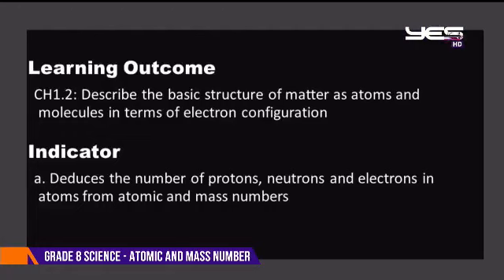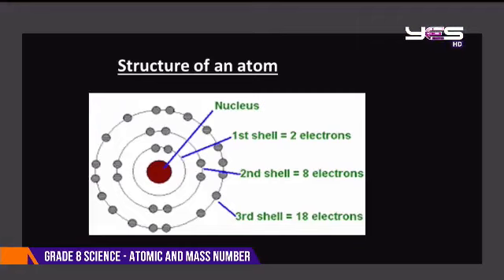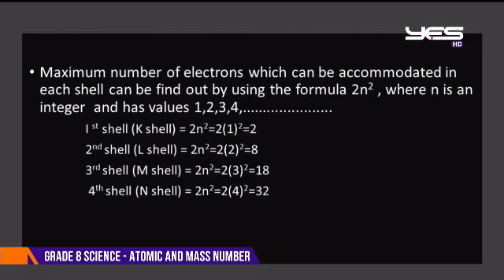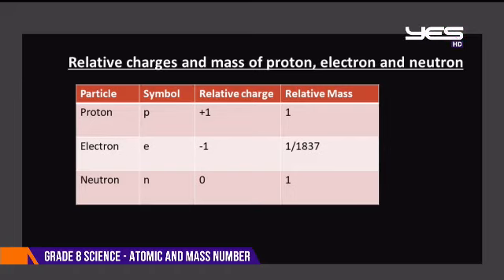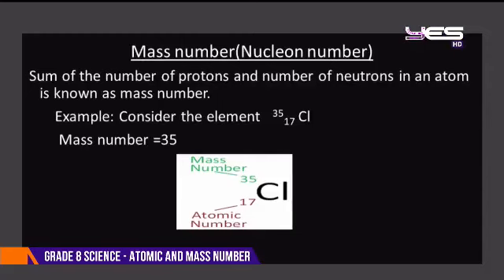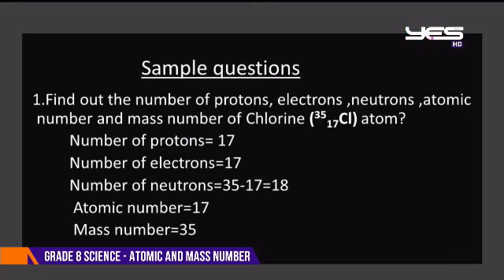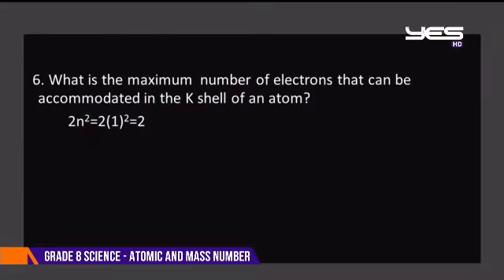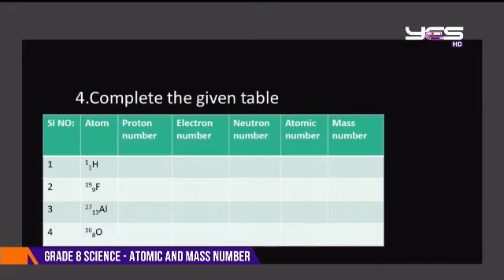Atomic & Mass Number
Ministry of Education,Republic of Maldives YES TV Telecasted Science lesson